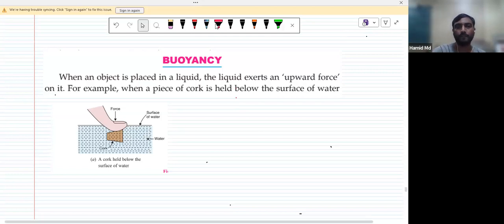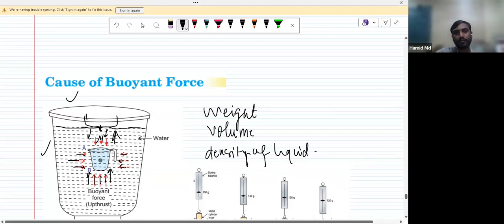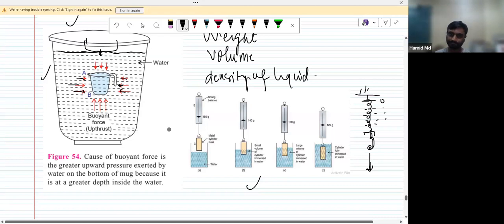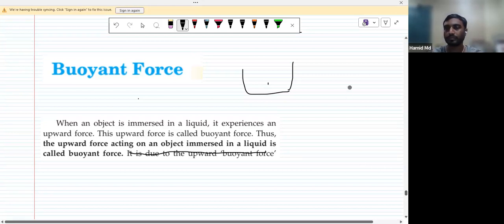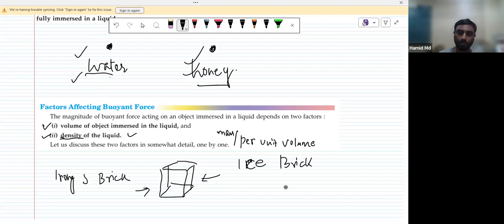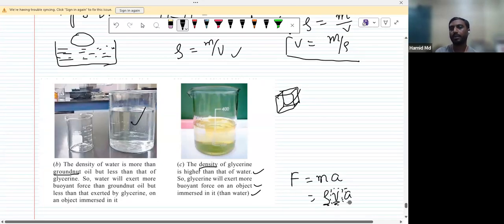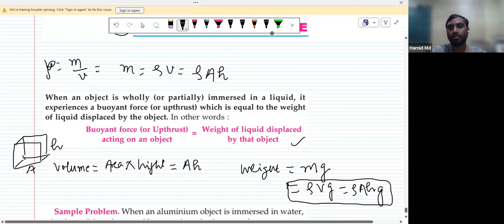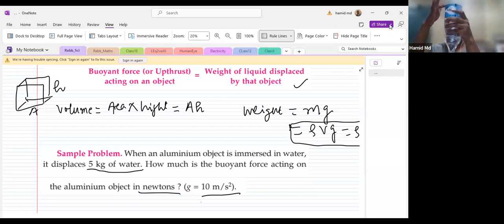Learnivio | Buoyant Force | Gravitational Force | Lect Rebecca 22-08-2023